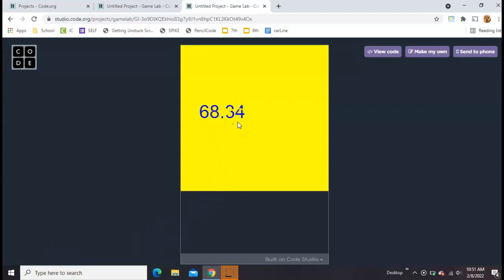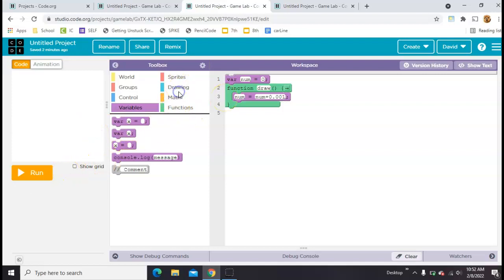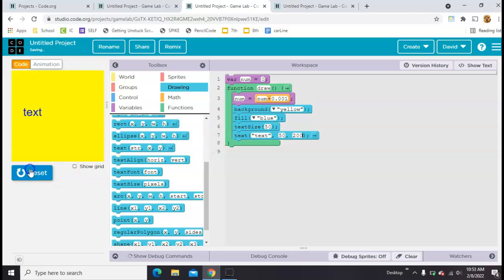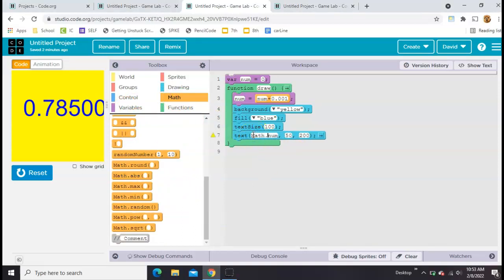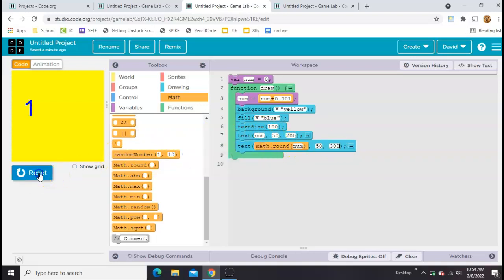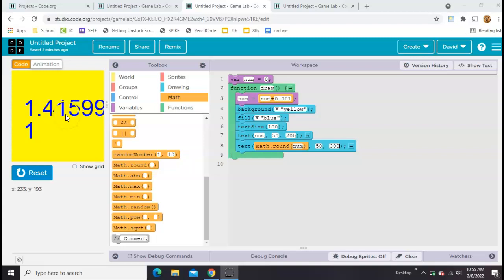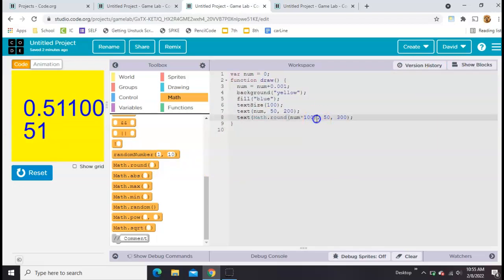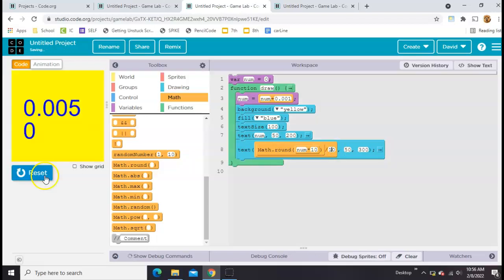Rounding Numbers in Game Lab on Code.org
Learn to use Math.round in Game Lab on code.org even though Math.round is not one of the given blocks. Game Lab is used in Computer Science Discoveries (CSD) on code.org